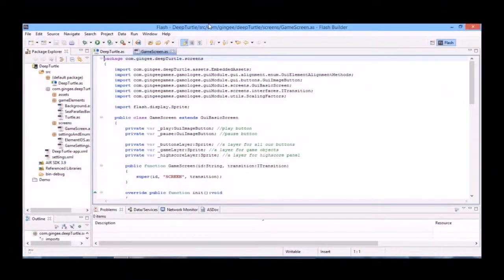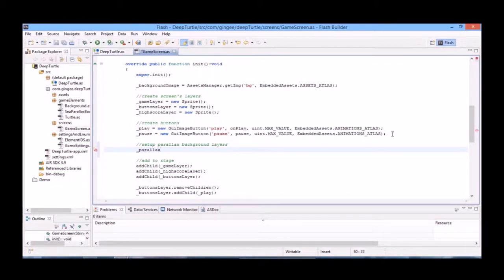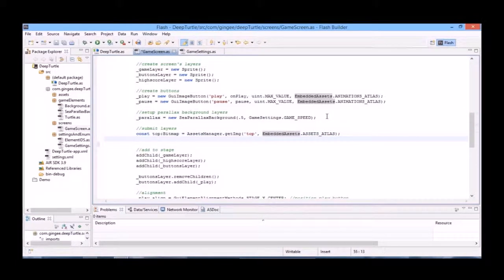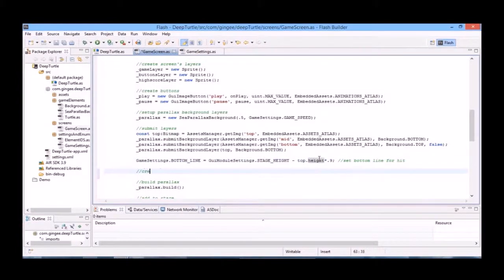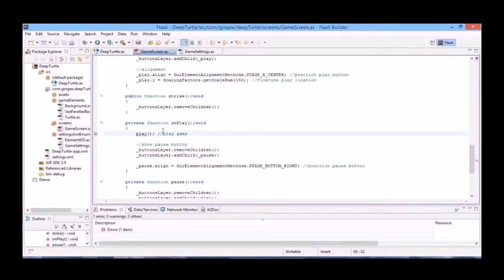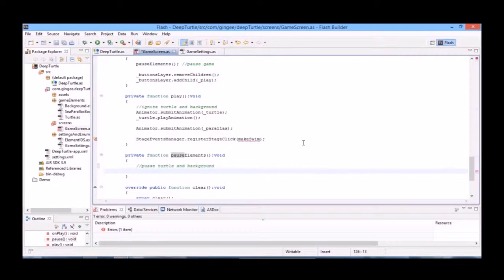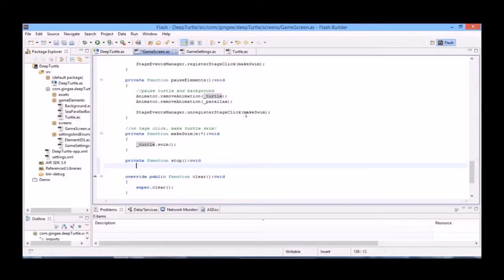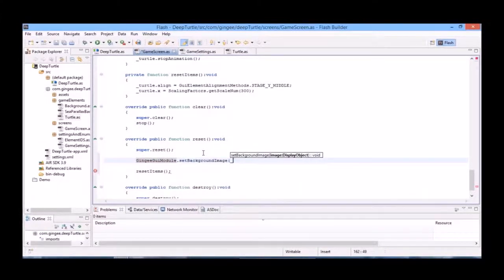SDK Tutorial 9 - Return to Game Screen